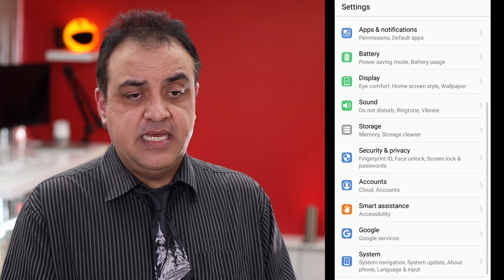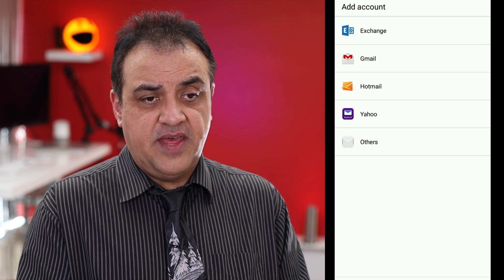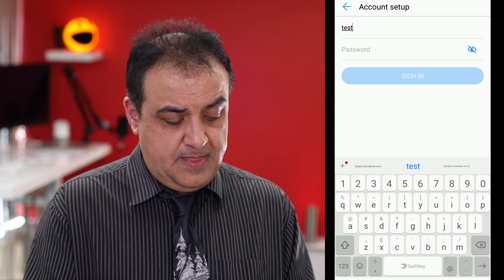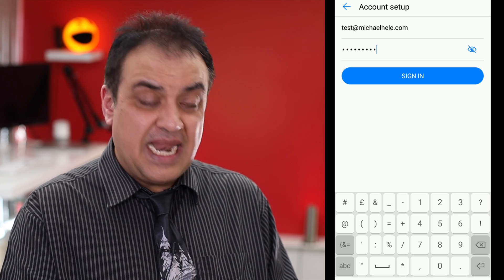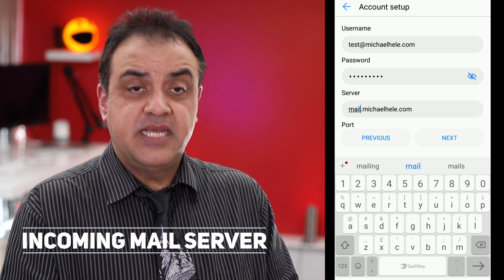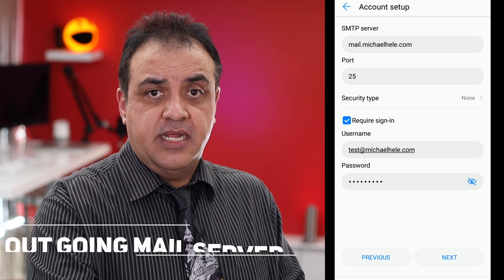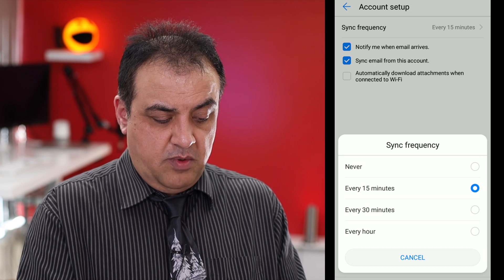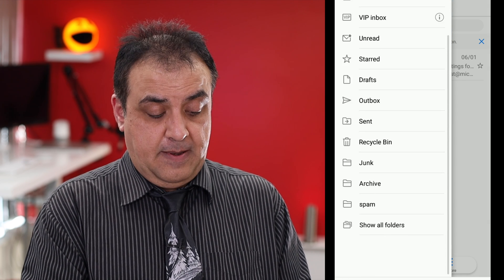How To Setup Email On Android Phone | Business email address android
How to setup email on android phone - for a business email address or did you get a new phone and forgot how to add a corporate email account in android software this video will help. [ How to setup email on iPhone

In this video, I show you how to set up your email accounts on your Android phone.

Setting up a Corporate Email Account on Android Phone or Tablet  Android Phone started a new job or business now need to know the best way of email setup for a business domain example yourname@yourbusiness dot com.

Watch our tutorial to learn how to set up a custom IMAP email account on your Android phone or mobile device

Set up my email on Android. Open your Mail app. If you already have an email account set up go via settings, press Menu and tap Accounts.

Setting Up Email for Corporate Email Account on Android Phone in less than 5 minutes